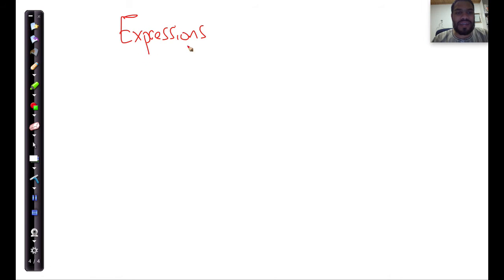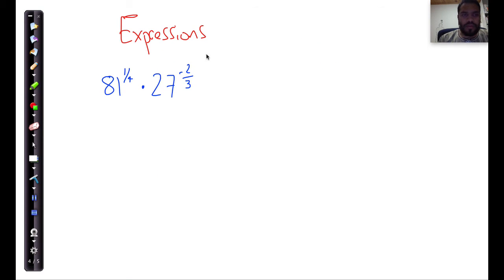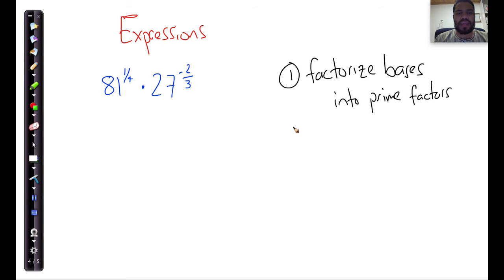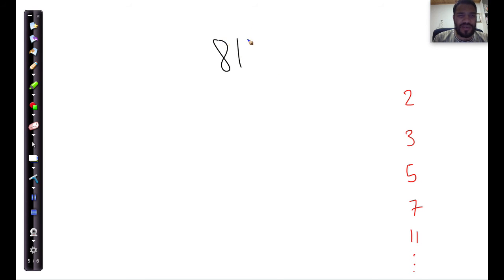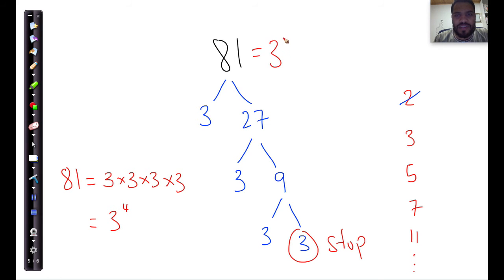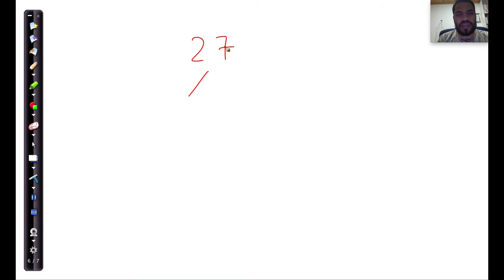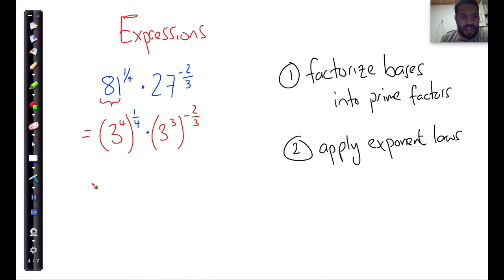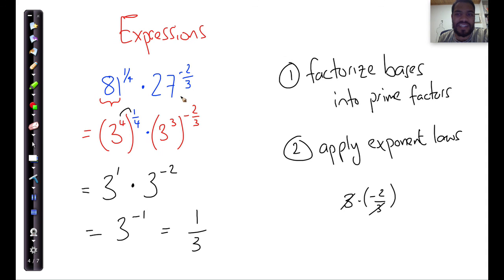02 Simplifying one term expressions with exponents